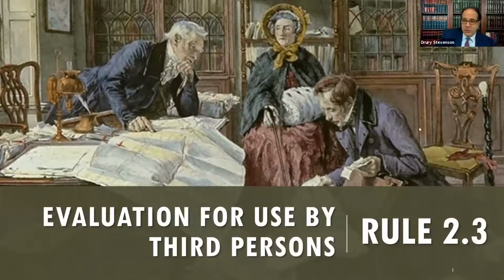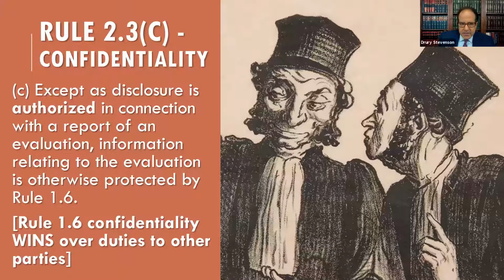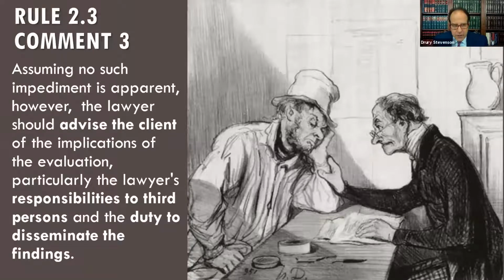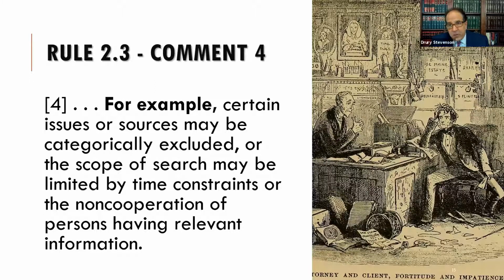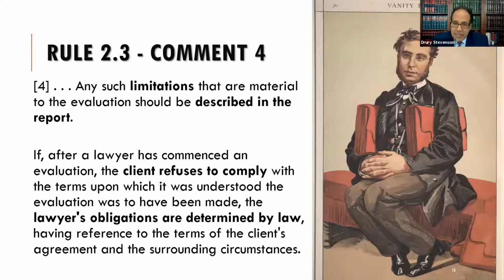Model Rule 2.3 - Evaluations for Use by Third Persons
Professional Responsibility course lecture about ABA Model Rule 2.3 - Evaluations for Use by Third Persons